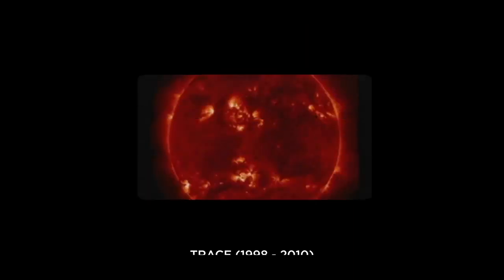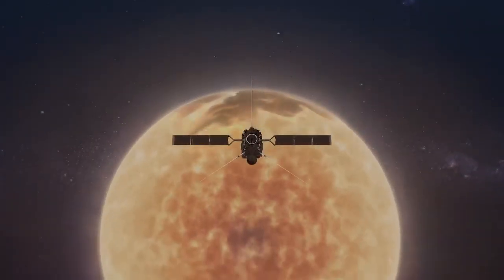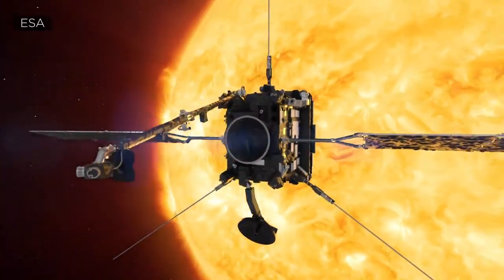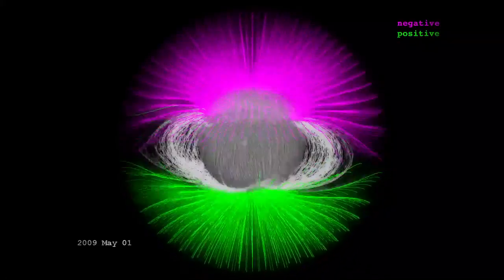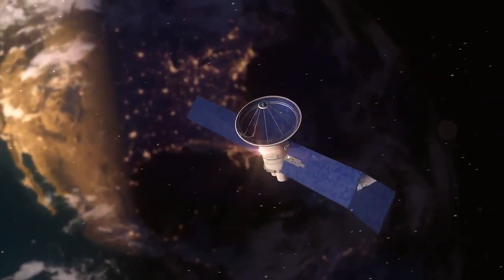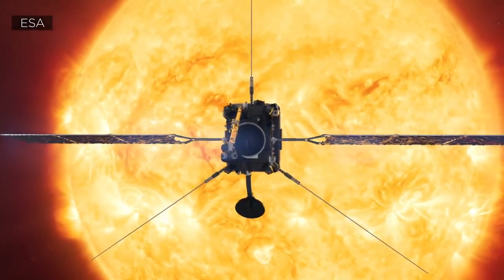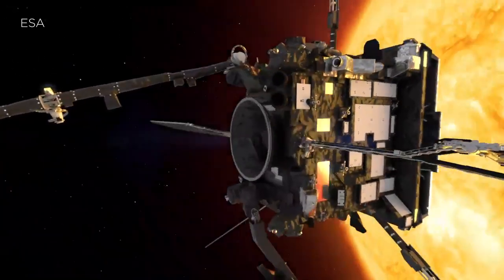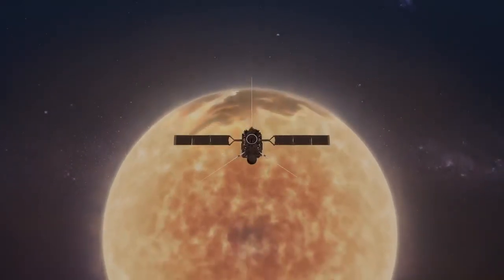SOLAR ORBITER | ESA | NASA | 2020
The Solar Orbiter (SolO) is a Sun-observing satellite, developed by the European Space Agency(ESA). SolO is intended to perform detailed measurements of the inner heliosphere and nascent solar wind, and perform close observations of the polar regions of the Sun, which is difficult to do from Earth, both serving to answer the question "How does the Sun create and control the heliosphere?"

SolO will make observations of the Sun from an eccentric orbit moving as close as ~60 solar radii (RS), or 0.284 astronomical units (au), placing it inside Mercury's perihelion of 0.3075 au. During the mission the orbital inclination will be raised to about 25°. The total mission cost is US$1.5 billion, counting both ESA and NASA contributions.

SolO was launched on 10 February 2020. The mission is planned to last 7 years.